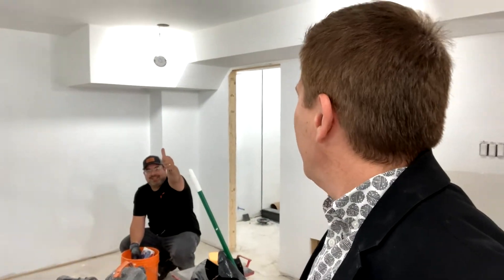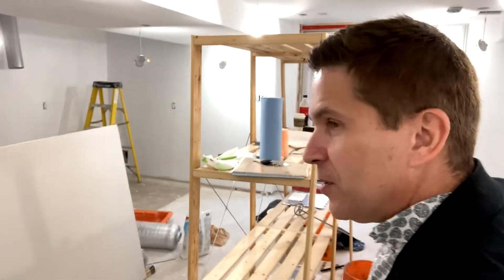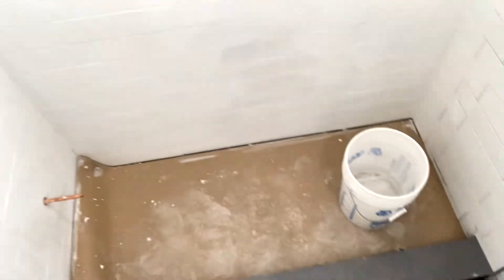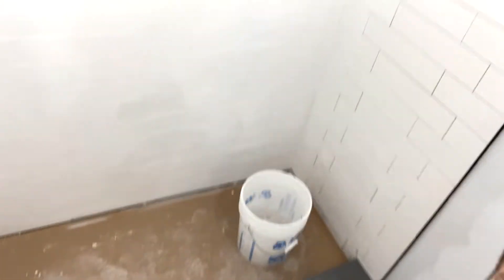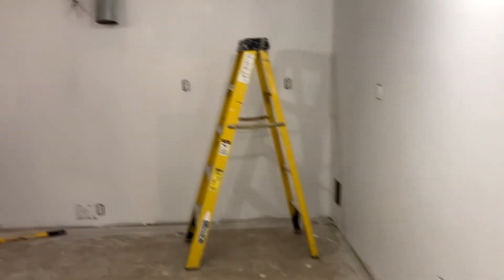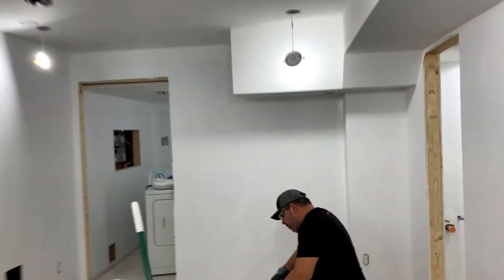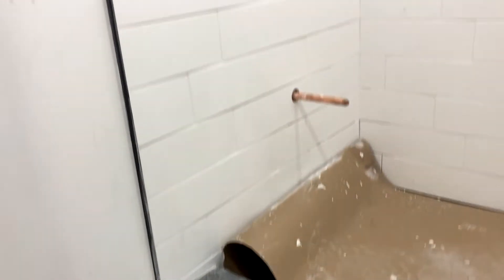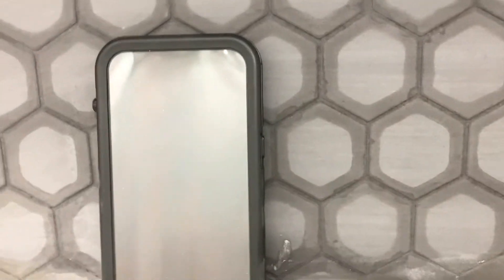Creating a Duplex | Season 2; Part 27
Take a look at the contrast between black and white being created in the bathroom, paint work almost completed minus some patches. Coming soon flooring, kitchen, and and a bow to inaugurate the project!